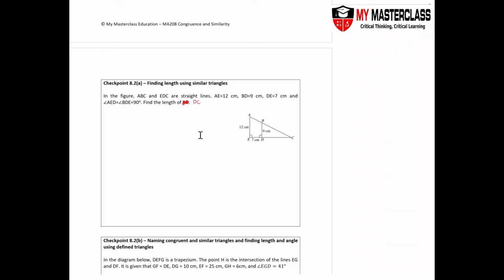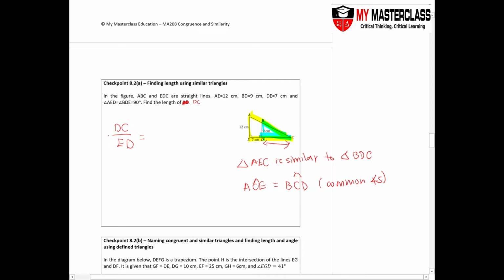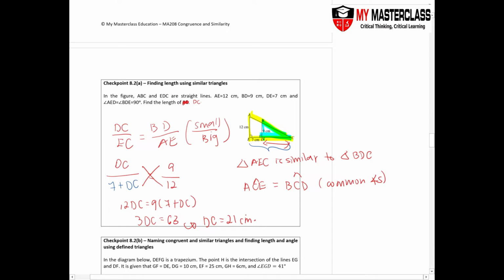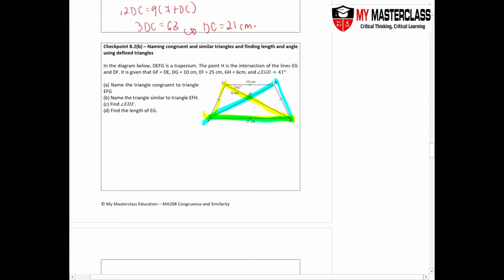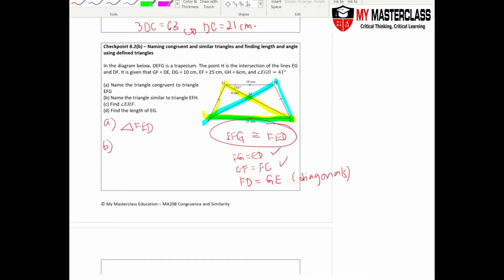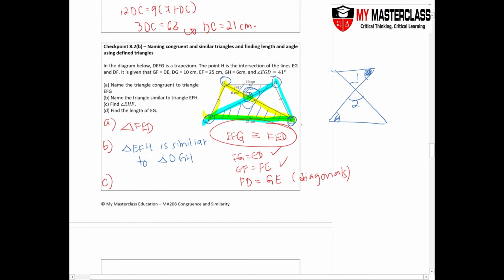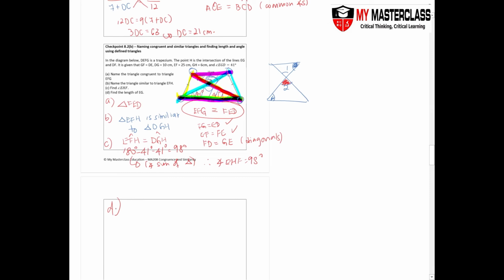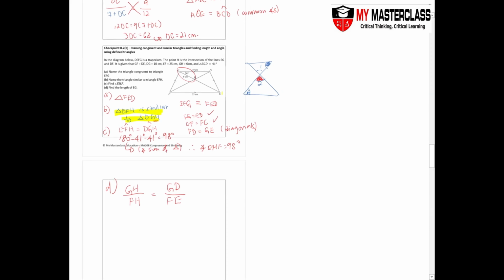Secondary 2 / IP 2 Mathematics: Using Congruency and Similarity to Find Values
In this video:
- Learning to apply congruent and similar properties of triangles to solve word problems